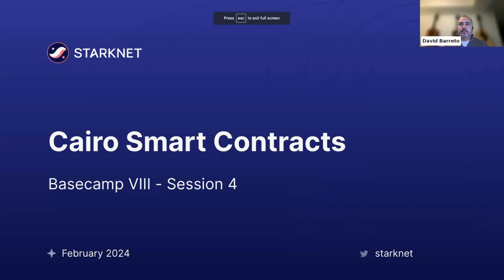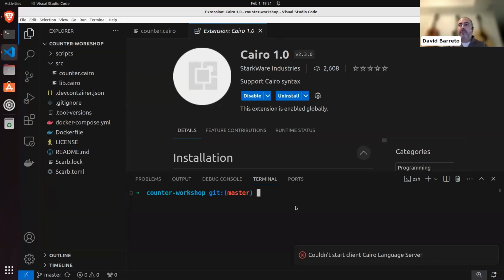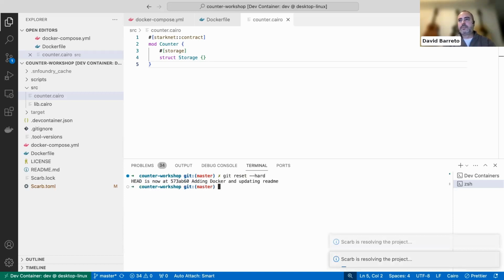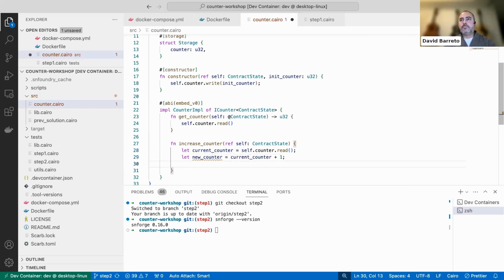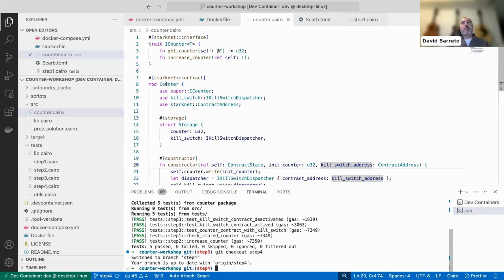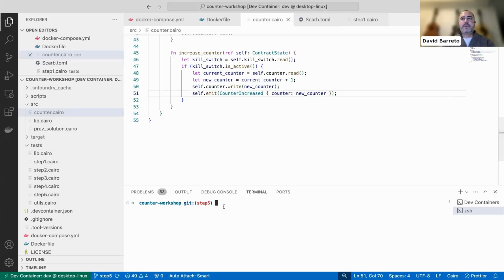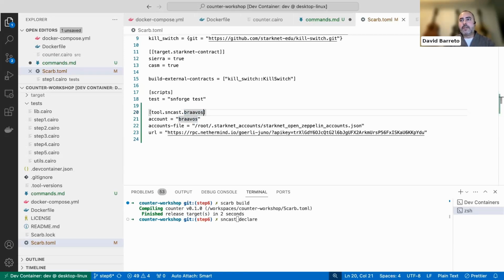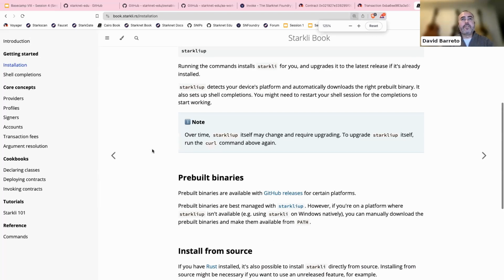Starknet Basecamp 8 Session 4 - Smart Contracts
During the fourth session, we focus on a practical application of Cairo for Starknet development. This live coding session is aimed at solidifying the skills and concepts covered in previous sessions. Participants will learn about the requirements for completing the bootcamp, engage in a detailed walkthrough of the counter-workshop, and gain hands-on experience deploying a project to the testnet.

*Timestamps:*
00:00:00 Introduction
00:02:03 Graduation Requirements
00:06:23 Counter workshop
00:45:43 Deploy to testnet